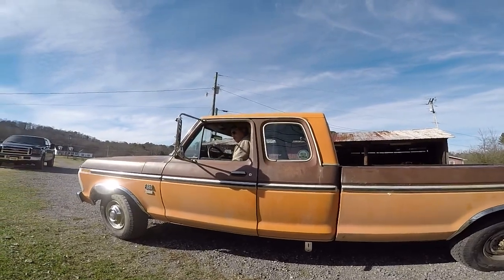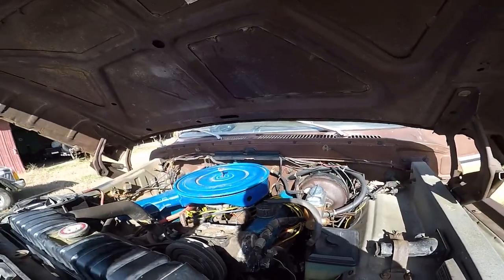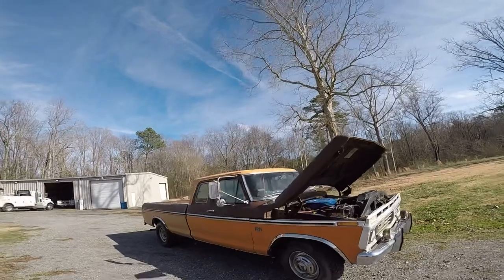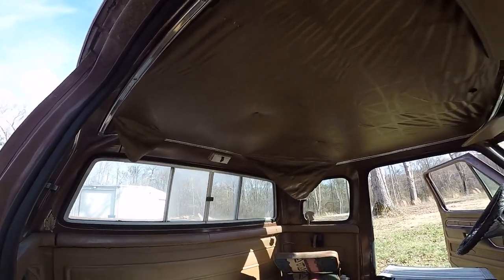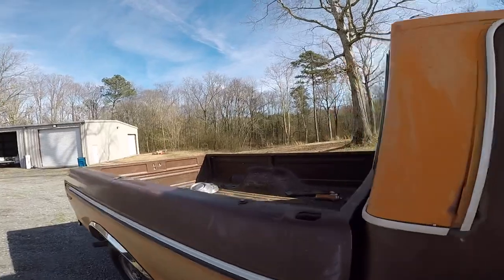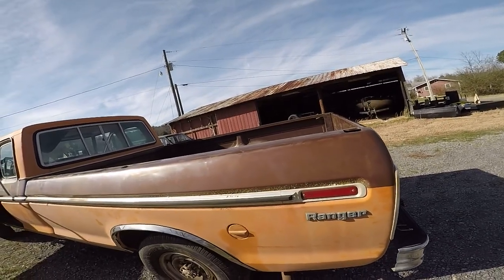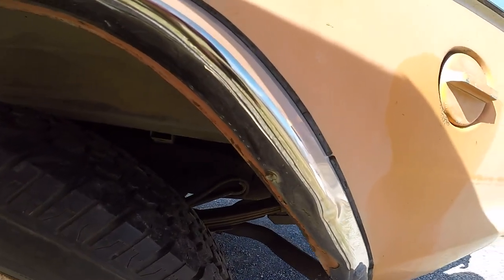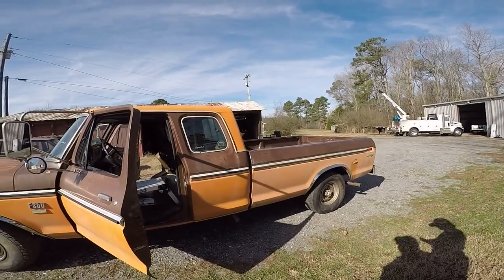Not a barn find. 1975 Ford F-250 super cab camper special.